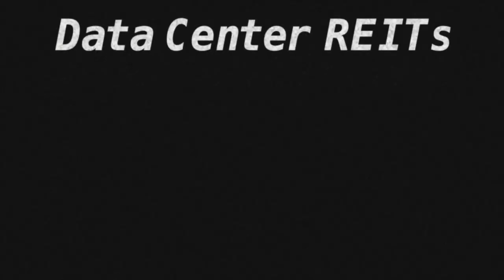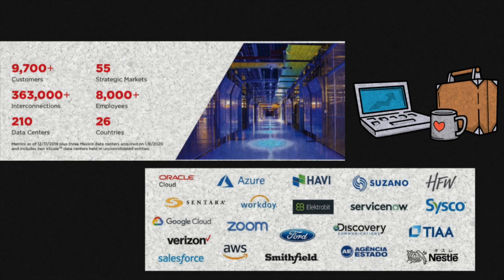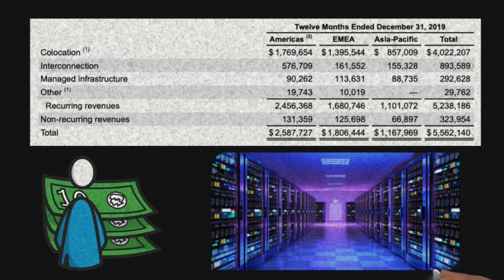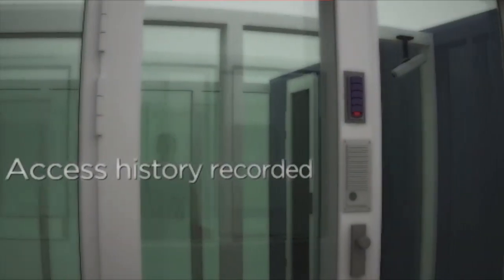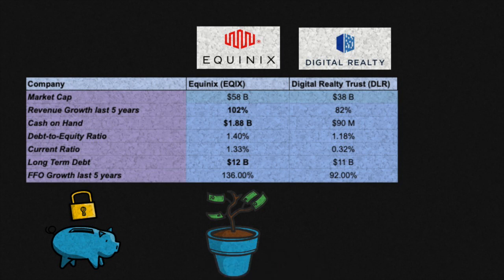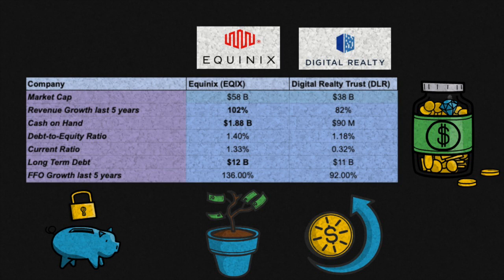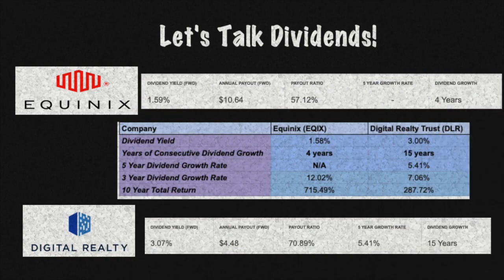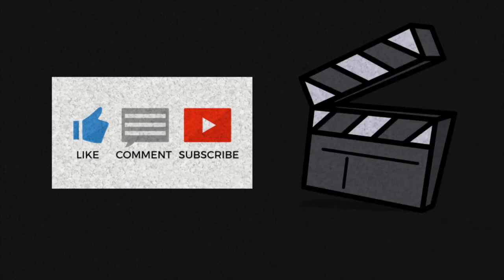I'm Getting RICH with Data Center REITs - Equinix Stock Analysis!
Data Center REITs have performed very well in the stock market since the 21st century started. In today's video I will cover Equinix Stock and briefly talk about its competitor Digital Realty. Both of these companies specialize in running and leasing data centers which basically every company needs to store data somewhere. Those who are the first to correctly answer trivia questions will win a chance for a gift card give a way at a later date.